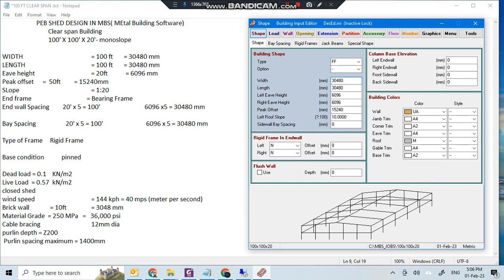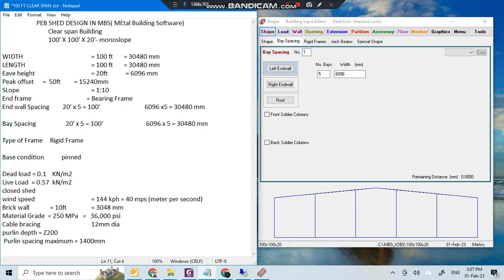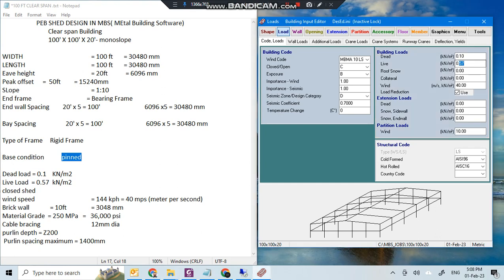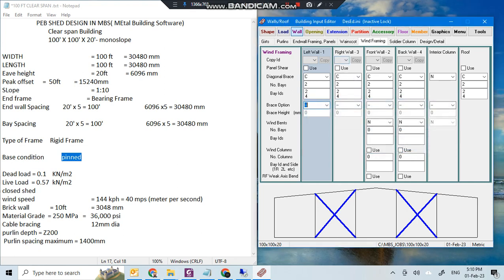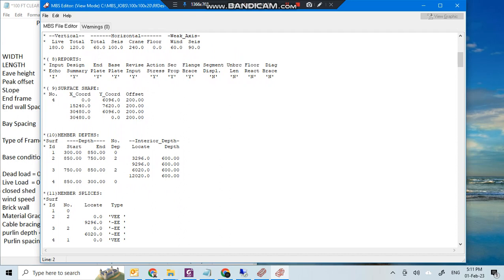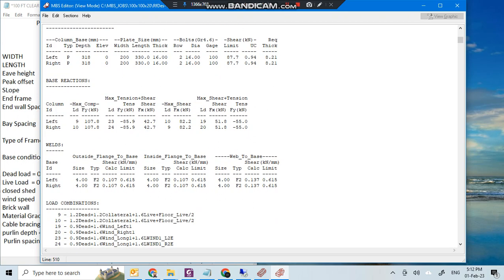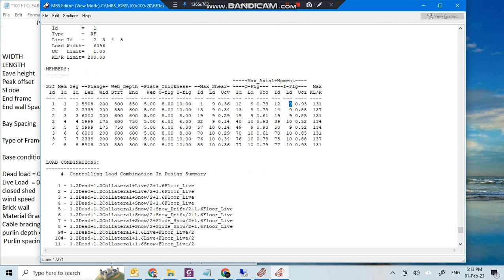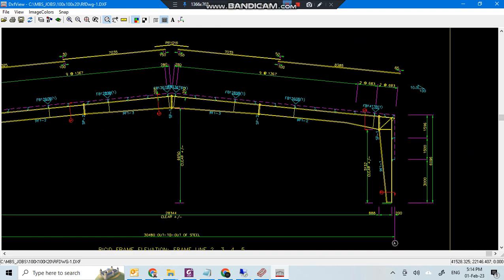100ft, 30m Clear span Steel Building Design on MBS Software.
PEB SHED DESIGN IN MBS( MEtal Building Software)
                               Clear span Building
                               100' X 100' X 20'- monoslope

WIDTH    = 100 ft    = 30480 mm
LENGTH    = 100 ft    = 30480 mm
Eave height   = 20ft            = 6096 mm
Peak offset      =  50ft         = 15240mm
SLope    = 1:10
End frame                   = Bearing Frame
End wall Spacing         20' x 5 = 100'                              6096 x5 = 30480 mm

Bay Spacing                    20' x 5 = 100'                             6096 x 5 = 30480 mm

Type of Frame     Rigid Frame

Base condition   pinned

Dead load = 0.1    KN/m2
Live Load  = 0.57  kN/m2
closed shed
wind speed   = 144 kph = 40 mps (meter per second)
Brick wall              = 10ft      = 3048 mm
Material Grade  = 250 MPa   =   36,000 psi
Cable bracing   12mm dia
purlin depth = Z200
 Purlin spacing maximum = 1400mm
ERECTION DRAWINGS
FABRICTION DRAWINGS